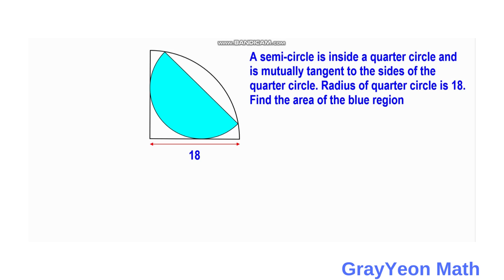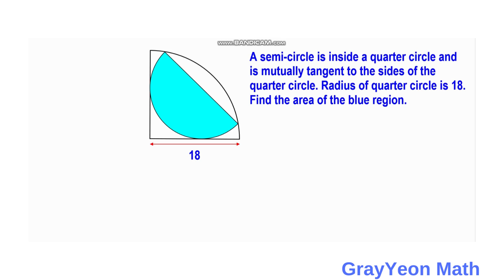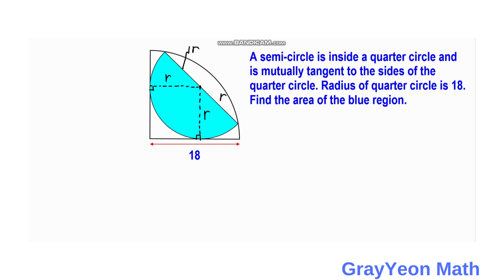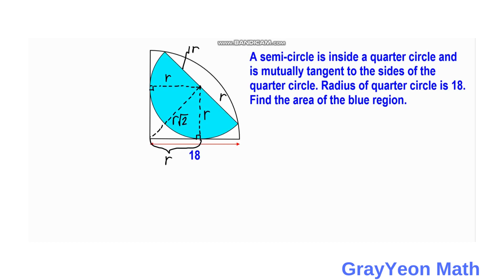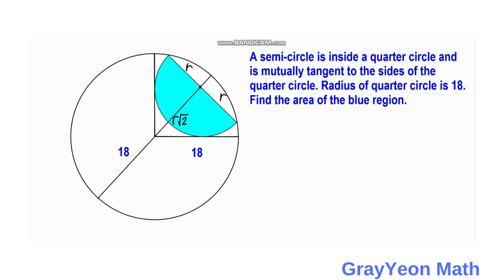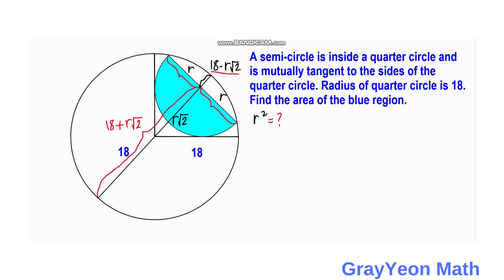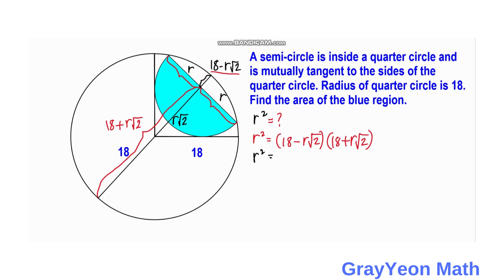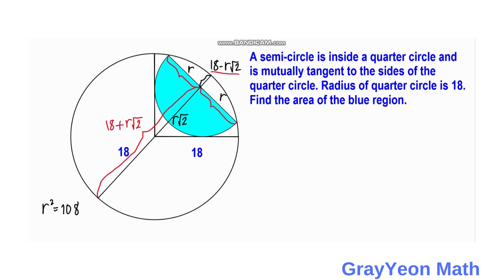Find the area of the semi circle | Geometry Skills | Math Puzzles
Find the area of the blue region or the semi-circle.

The intersecting chords theorem or just the chord theorem is a statement in elementary geometry that describes a relation of the four line segments created by two intersecting chords within a circle. It states that the products of the lengths of the line segments on each chord are equal. It is Proposition 35 of Book 3 of Euclid's Elements